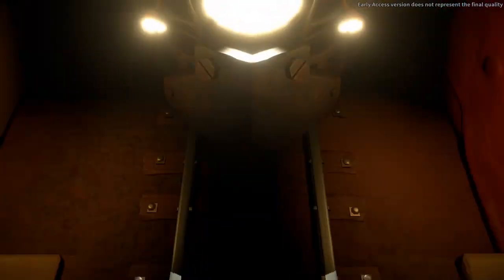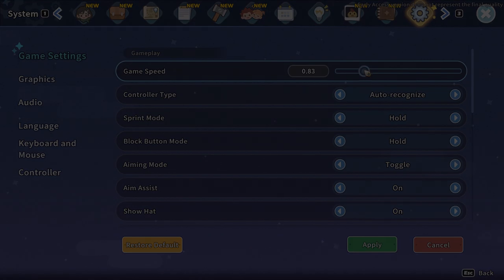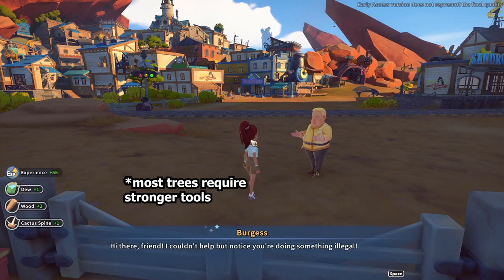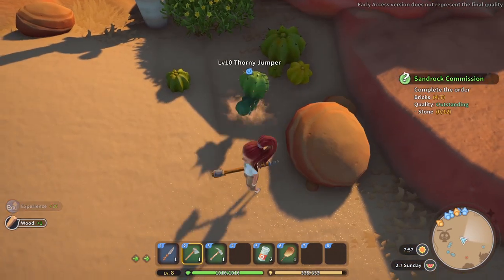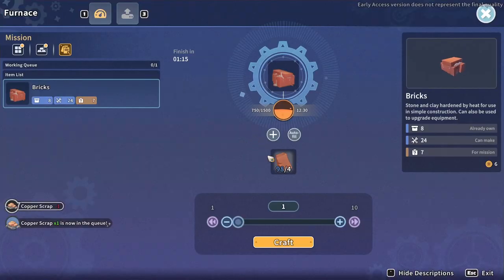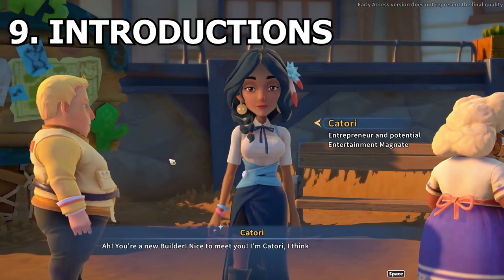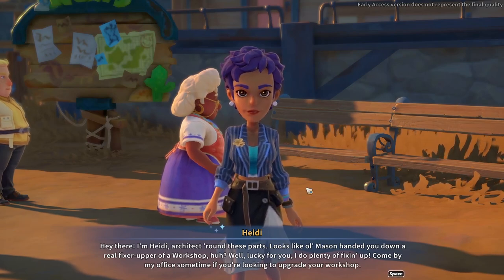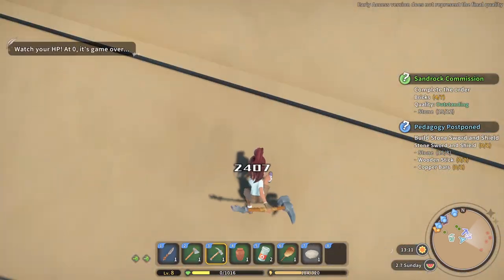10 tips for beginners - MY TIME AT SANDROCK (early access)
My Time at Sandrock is a life sim/sandbox/action RPG developed by Pathea Games, and a sequel to My Time at Portia. Here are 10 very basic but hopefully useful tips for the new players.
The game is still in early access, so this guide may not stay up-to-date for long.
0:00 Intro
0:22 Game speed
0:58 Rest
1:19 Cutting trees
2:06 Wood
2:34 Machines
3:00 Gathering resources
3:21 Stamina
5:21 Quests
5:34 Meeting people
6:41 Fall damage
7:05 Outro